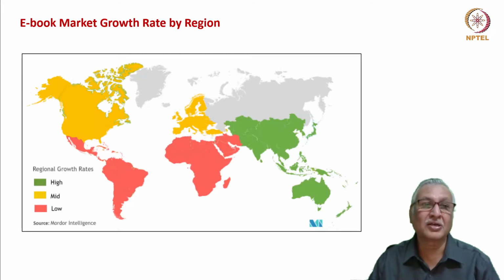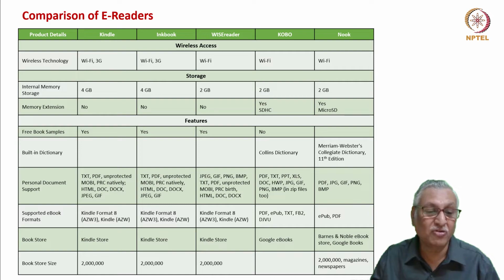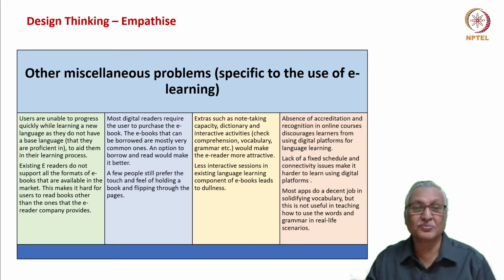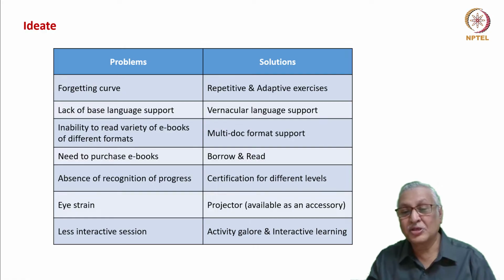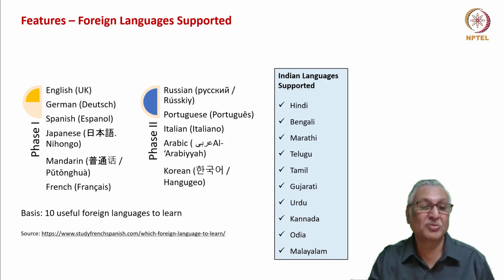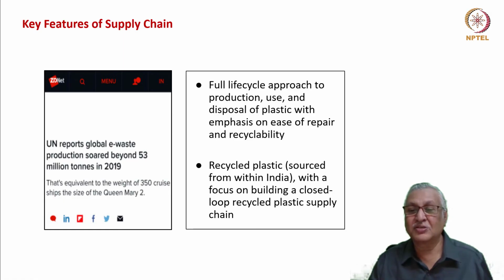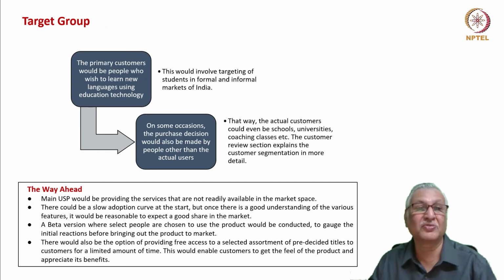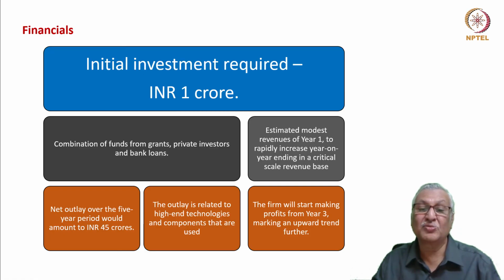#66 Week 11 | Special Lecture | Lingua Reader | Entrepreneurship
Welcome to 'Entrepreneurship' course !

This lecture presents the development of an innovative e reader called "Lingua Reader" as an example of a product-based startup, emphasizing the integration of language learning features into a traditional e reader device. It discusses the market landscape of e readers, highlighting the segmentation possibilities based on screen type, connectivity, size, weight, memory, and other features. The lecture explores the product development process for the Lingua Reader, including conducting a SWOT analysis, identifying customer needs through design thinking, and developing prototype features. It also discusses the potential risks and mitigation strategies for the project, highlighting the importance of addressing competition, protecting intellectual property, and ensuring customer adoption.